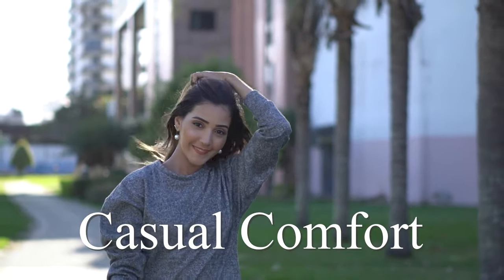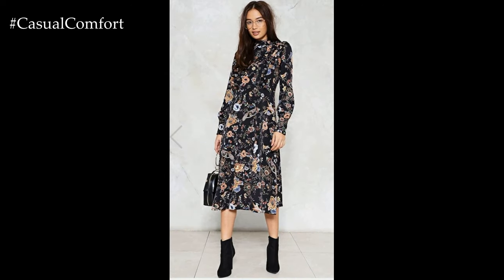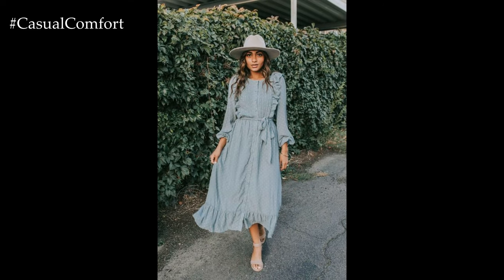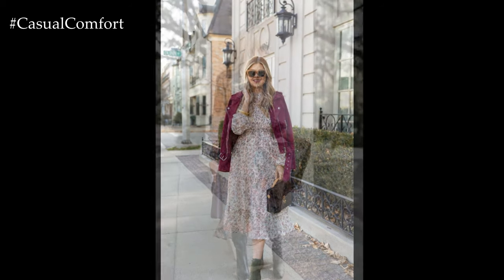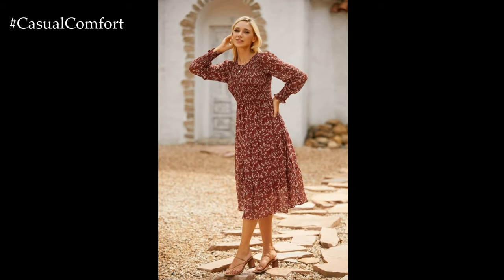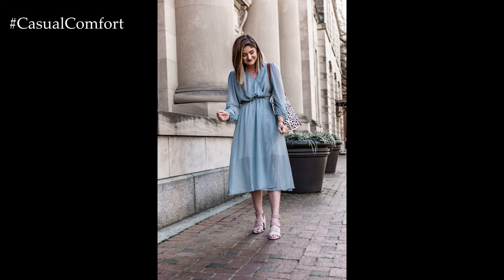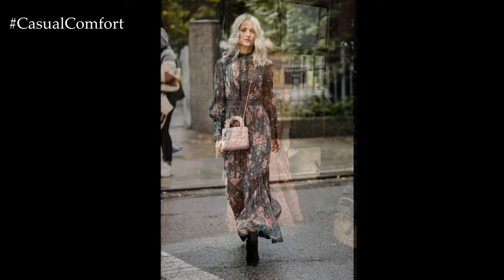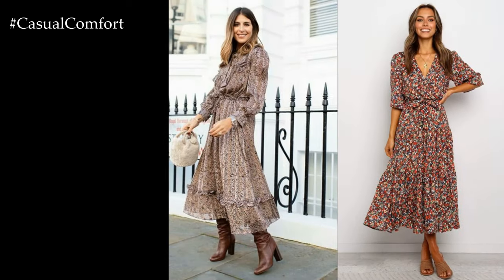Spring Casual Dresses: Effortless Style for Every Occasion | Fashion Inspiration 2024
Embrace the beauty of spring with our curated collection of casual dresses perfect for the season! From breezy floral prints to vibrant pastels, our spring dresses exude effortless style and comfort. Whether you're heading to a picnic in the park or a weekend brunch with friends, these dresses are versatile enough to suit any occasion. Join us as we explore the latest trends in spring fashion and discover how to style casual dresses with ease. Get ready to elevate your spring wardrobe and step out in style with our fashion inspiration for spring casual dresses!